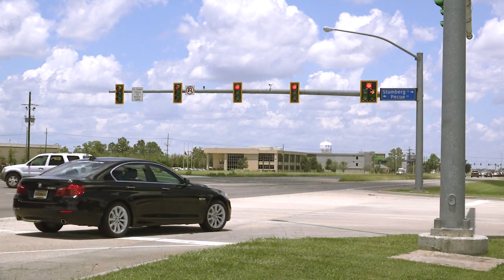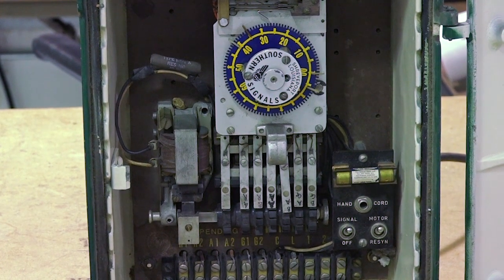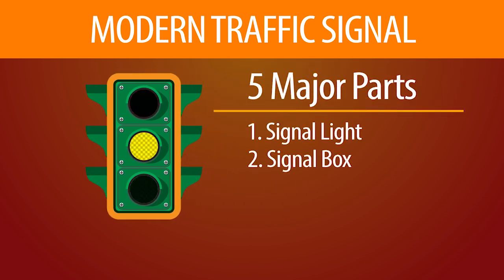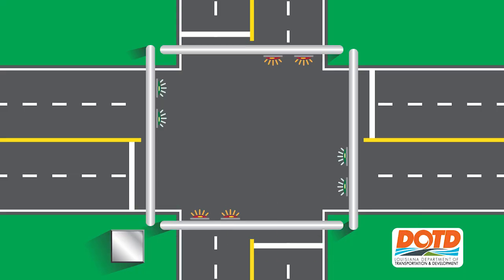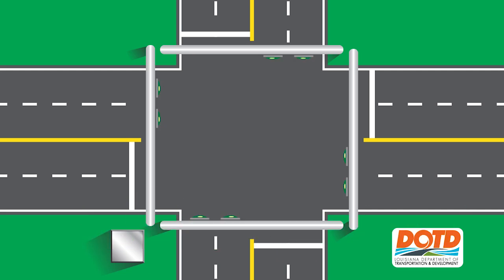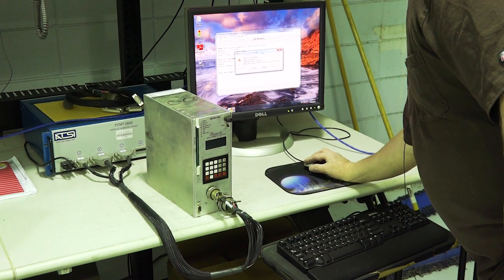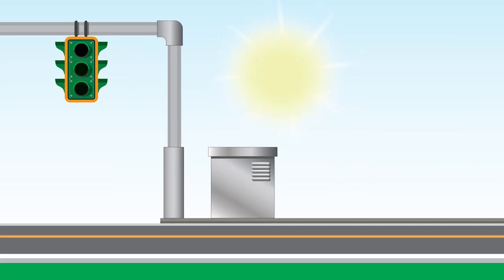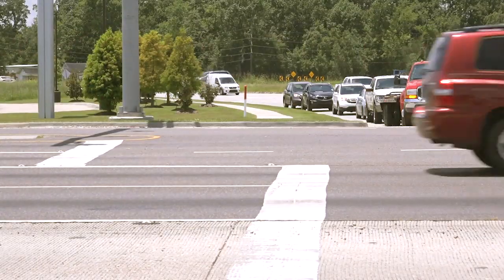DOTD Signal Repair Shop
There is more than meets the eye with traffic signals